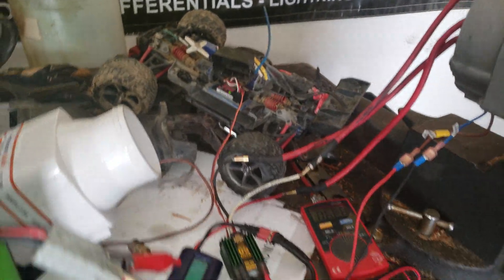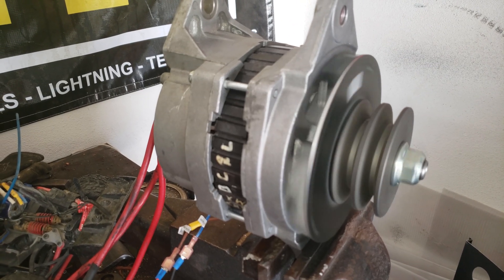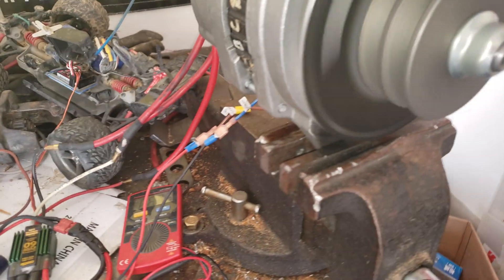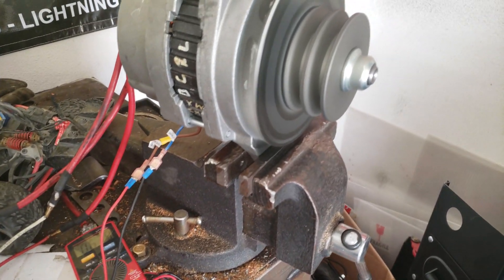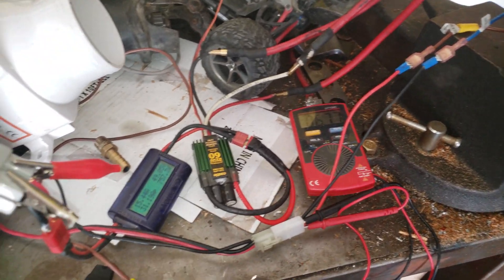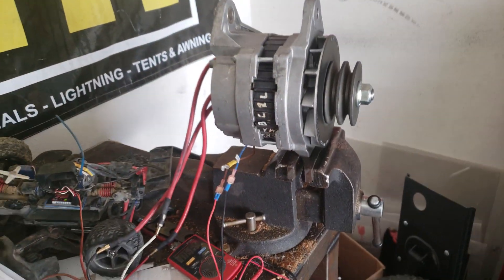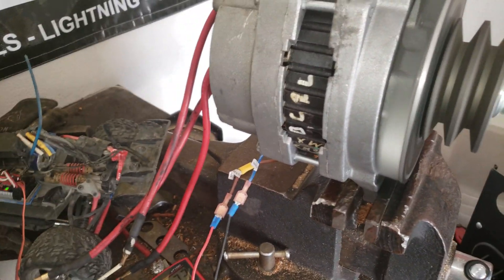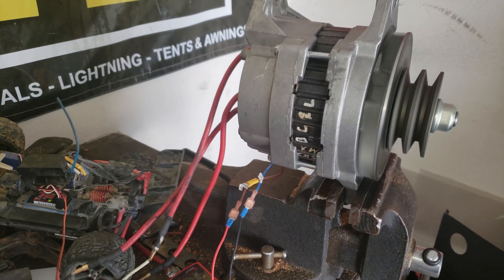Car Alternator rinning as BLDC 3 Phase Motor to Replace Engine for Electric boat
Delco Remy 22si alternator wired to run as bldc motor using rc car sensorless 3 phase motor controller.  Concept testing.  I plan to mate this to replace a boat's outboard engine.